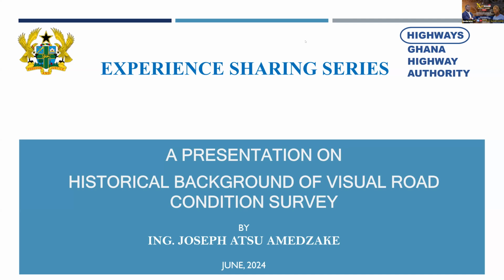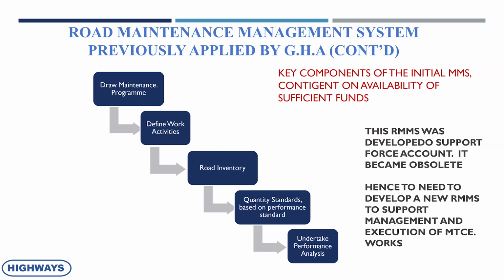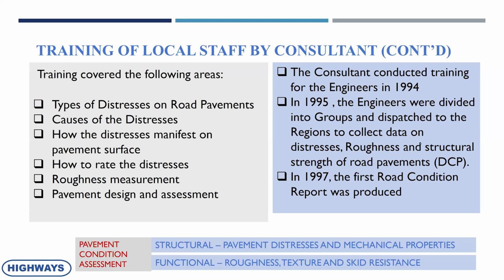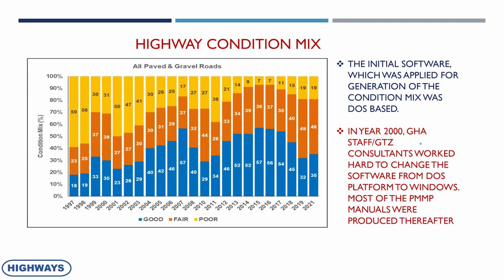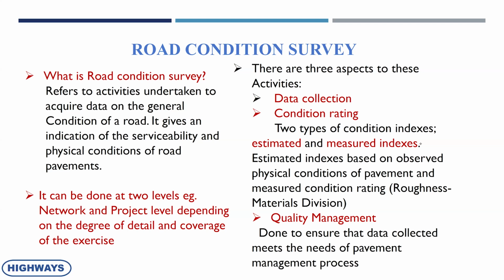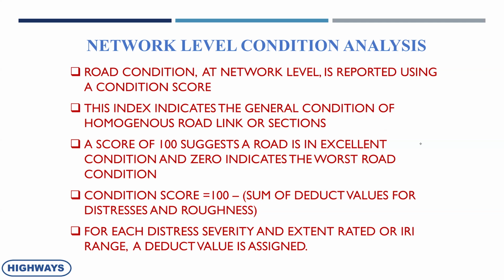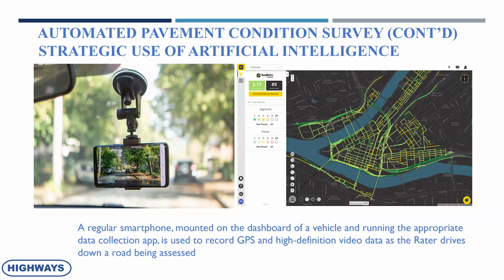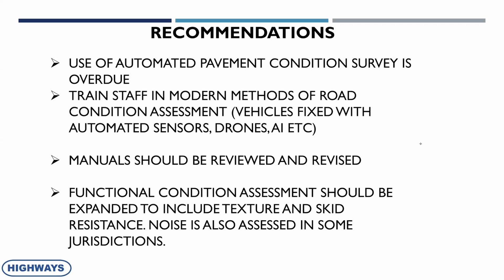Historical background of Visual Road Condition Survey - Ing. Joseph Atsu Amedzake